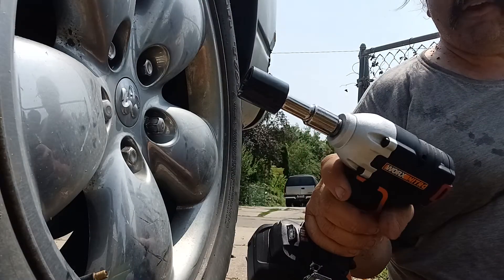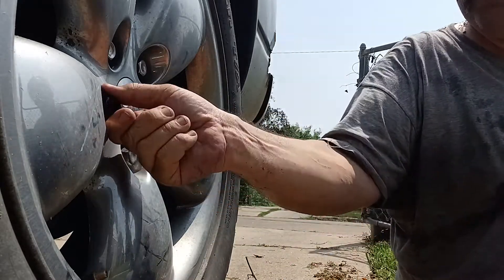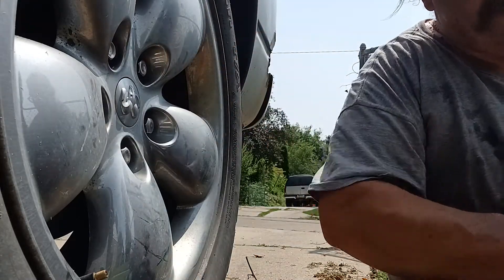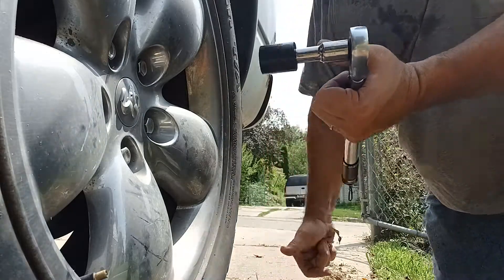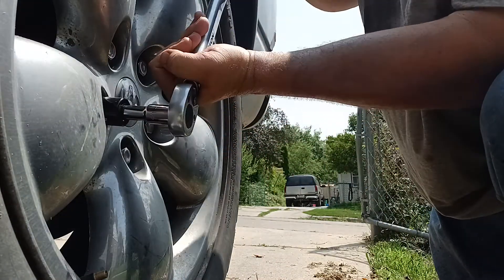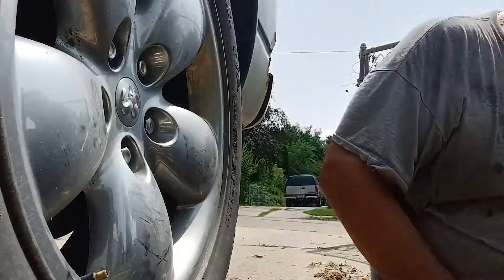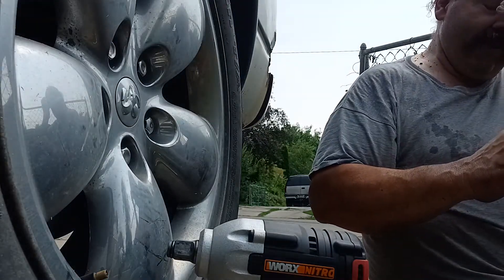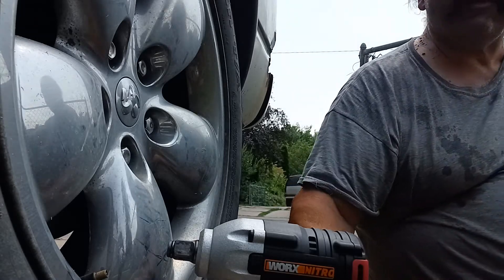Worx WX272L Nitro Impact Wrench Review pt. 2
Now I manage to figure shit out and somehow use my torque wrench to put the lugnuts back on.